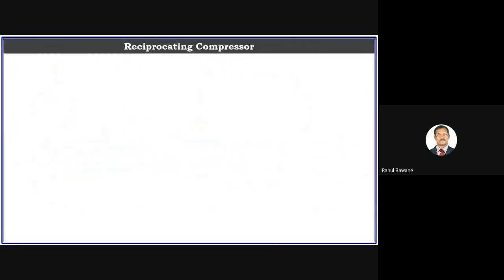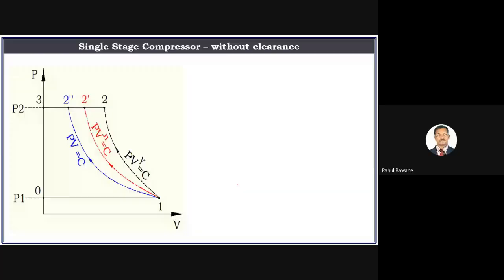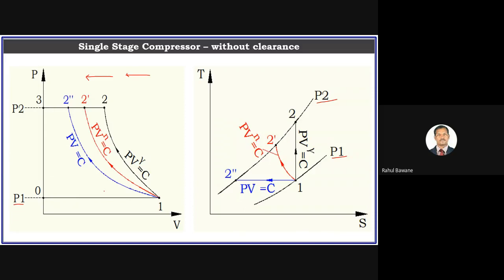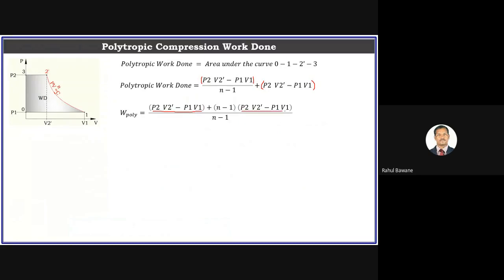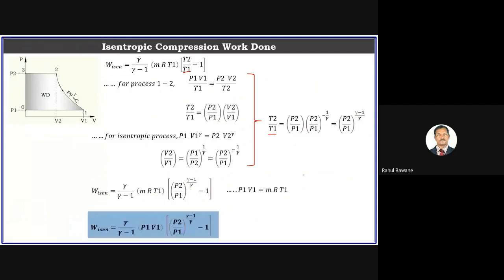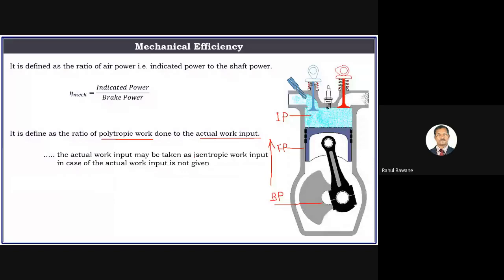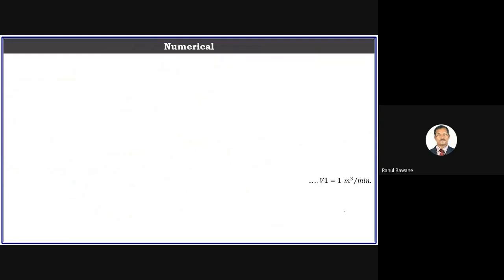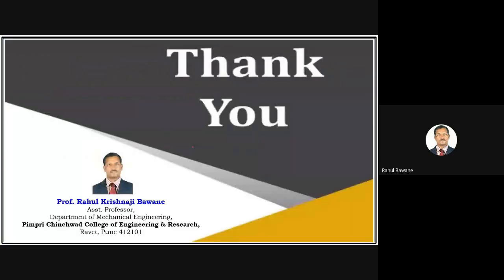Reciprocating Compressor Part 1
Single Stage Without Clearance Reciprocating Compressor